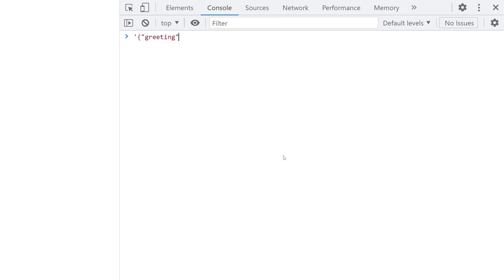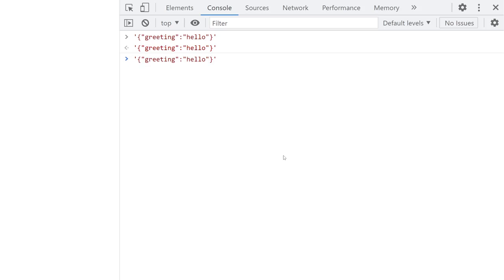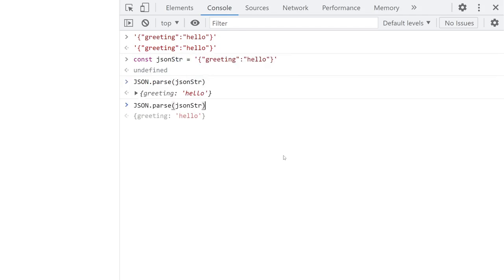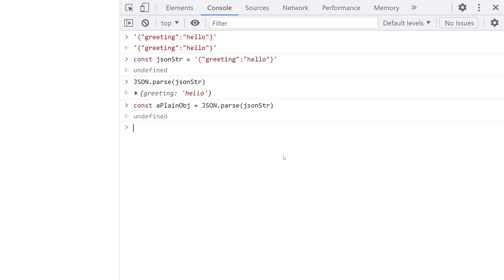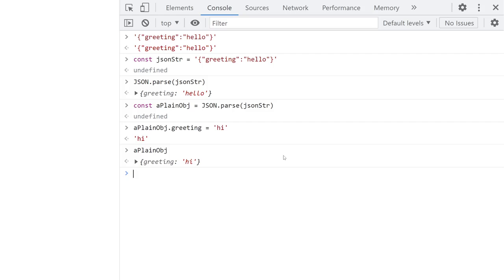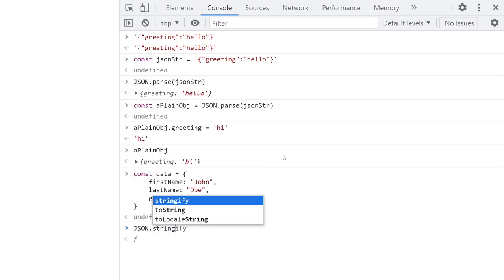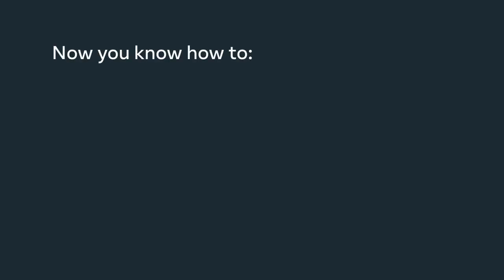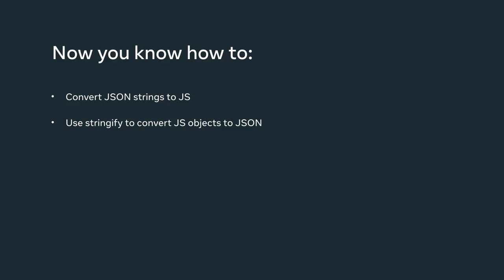JavaScript Object Notation - JSON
JavaScript object notation JSON#programming